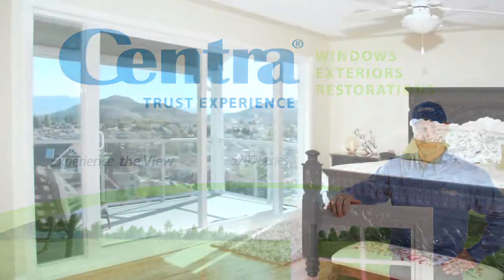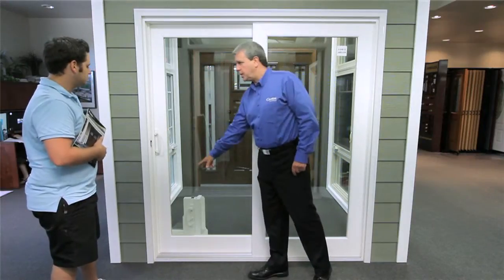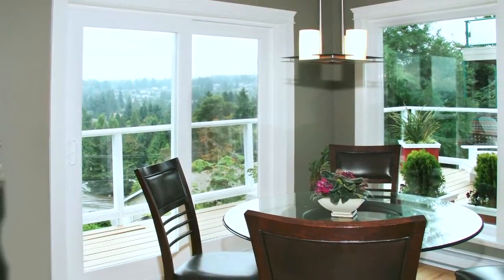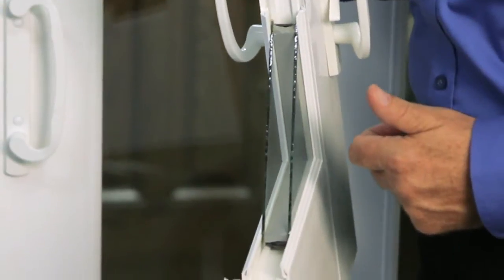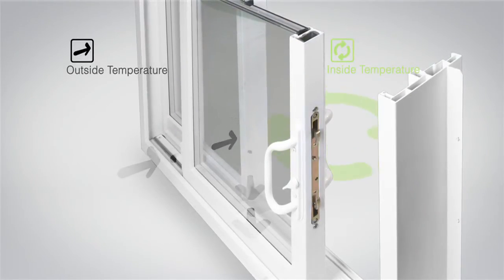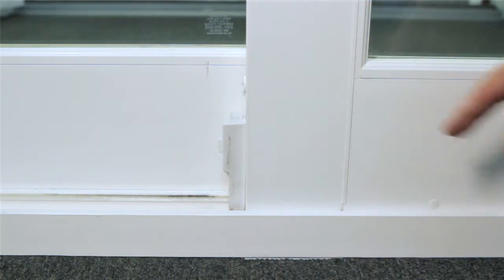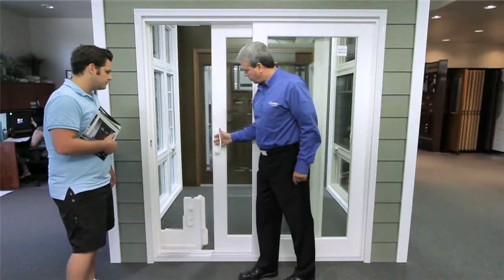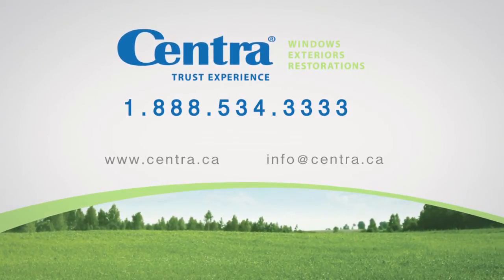Classic & French Colonial Sliding Patio Doors - Centra Windows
Providing stunning balcony and backyard views, the Classic 5200 patio sliding door and the French Colonial patio sliding door both offer the ultimate in security and style. While the Classic gives maximum natural light transmission with large glass sections, the French offers design and function with the look of French doors in the convenience of a slider. Available in a variety of sizes, a sliding door can open up any room and change the way you view and access your patio. With a composite frame and components, our patio doors will never rot and are meant to last a lifetime. Equipped with the same double-paned, argon-filled Low-E glass as Centra's windows, our patio doors are energy efficient and reflect heat outside in the summer and back inside in the winter. Our patented foam-composite seal stops the temperature transfer from one pane to the next, meaning your home is temperature controlled. With smooth operating rollers and tracks, these doors are designed to open and close effortlessly and perform like new for the life of the product. With a dual-point locking system, track lock, steel reinforcement, and optional security drop bar, your home stays secure. Centra Patio Doors are available in White & Desert Sand Frames and can be further personalized by selecting a custom paint colour and exterior brickmould . To book a showroom tour or a personal in-home consultation with one of our experienced representatives, call your local office or 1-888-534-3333. We look forward to hearing from you soon!